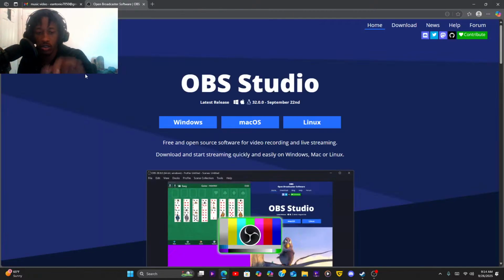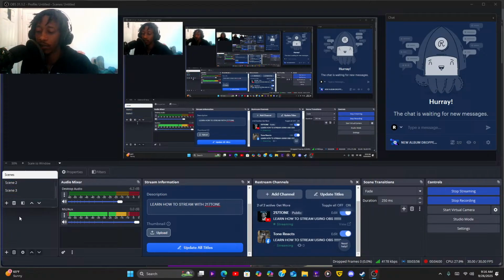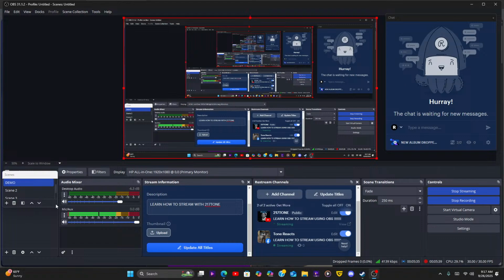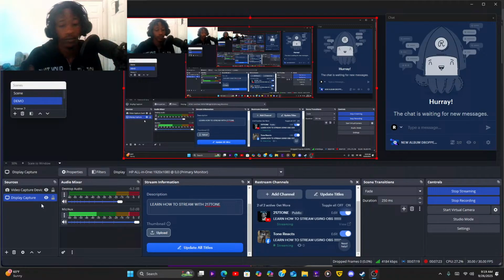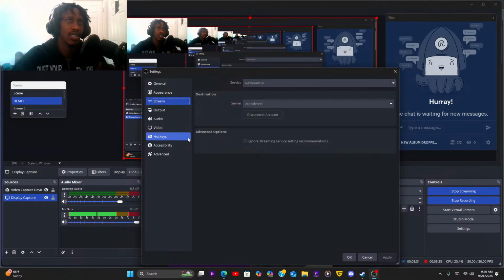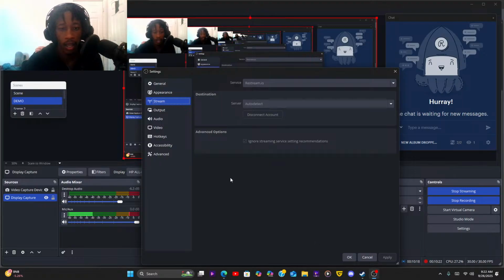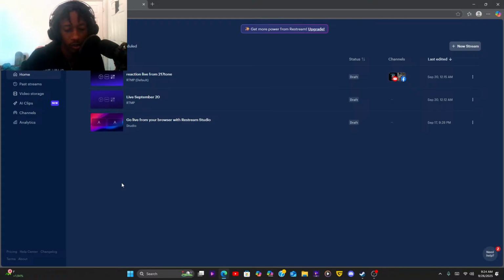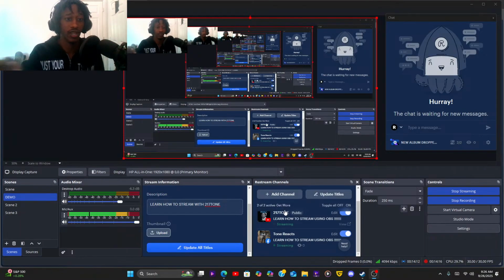LEARN HOW TO STREAM USING OBS !!!!!!!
LEARN HOW TO STREAM WITH 217TONE